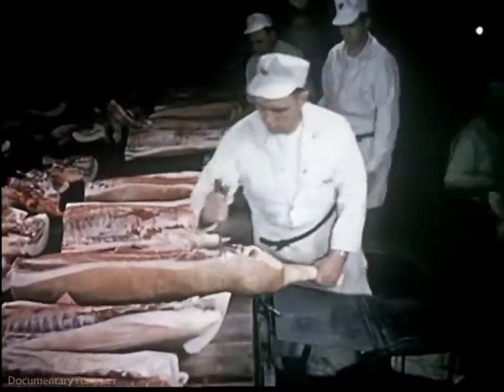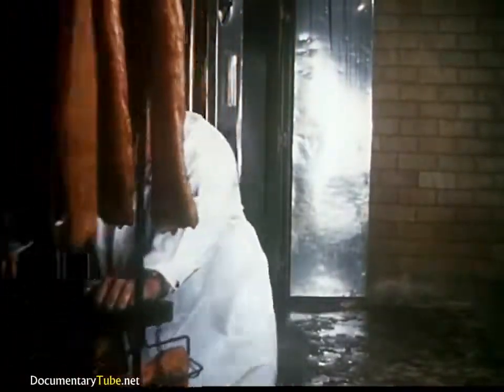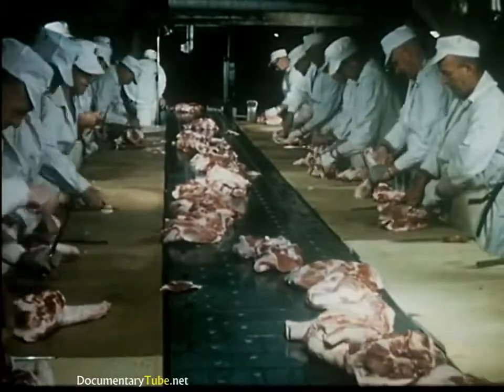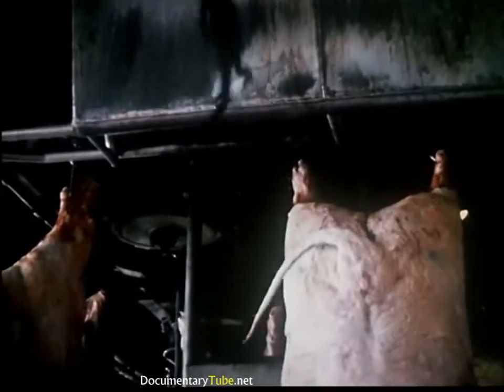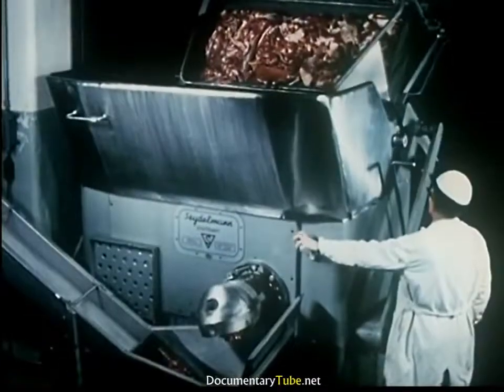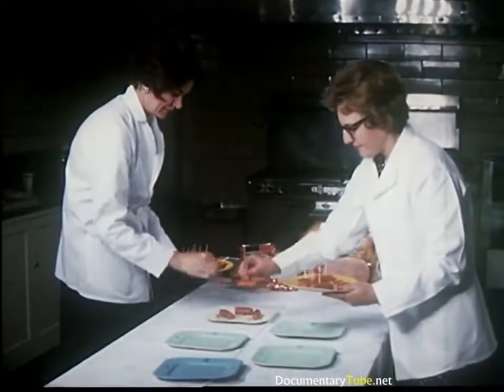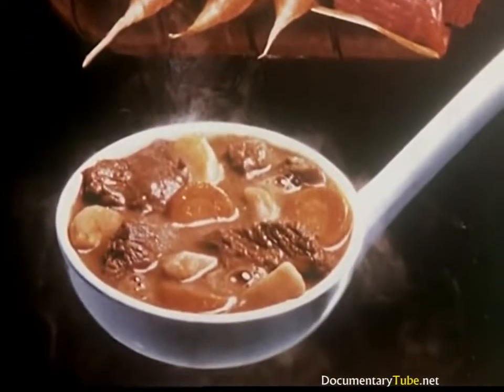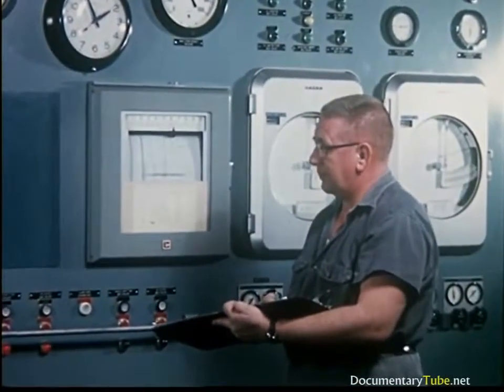1950's Meat Processing Video